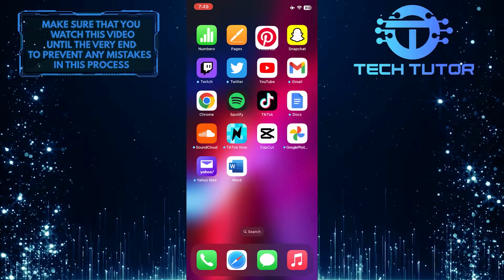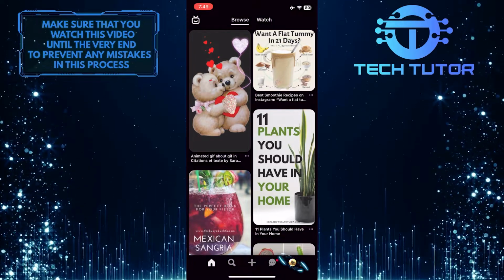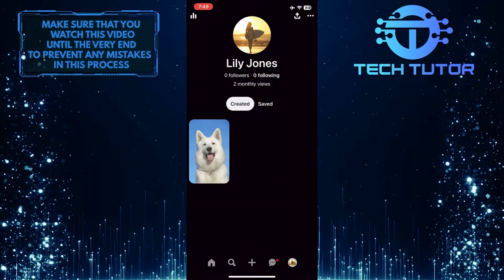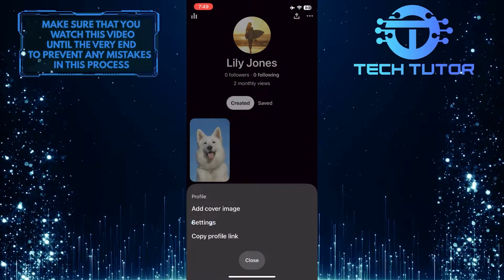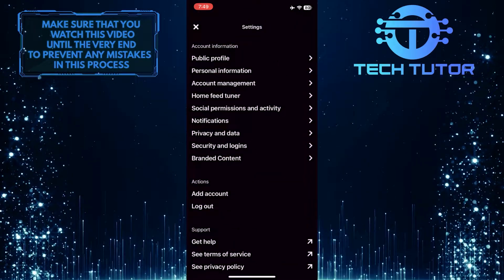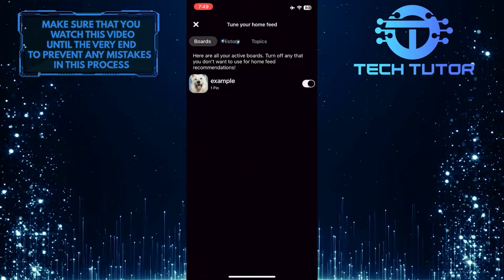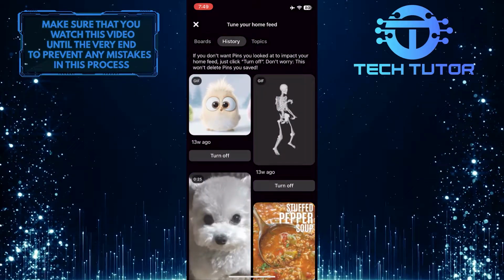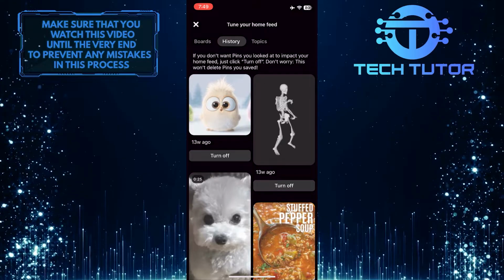How To See Recently Viewed Pins On Pinterest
Are you trying to find pins you viewed recently on Pinterest? Look no further! In this video, we'll show you how to quickly and easily view your recent pins. We'll guide you step-by-step through the process so that you can get back to the pins you were looking at in no time. Whether it's a recipe, DIY project, or fashion trend, never miss out on finding what caught your eye again! Watch our video now and learn how to see recently viewed pins on Pinterest in no time.